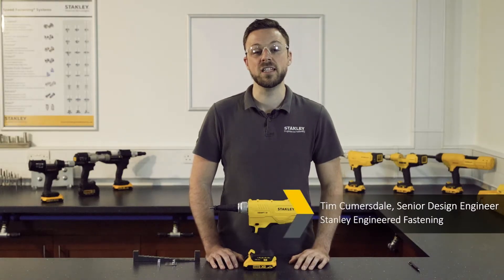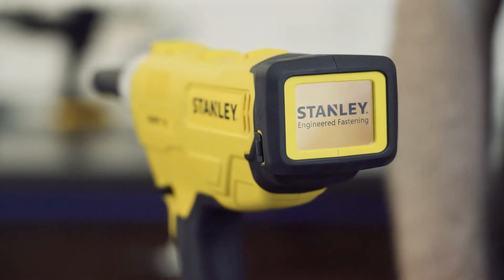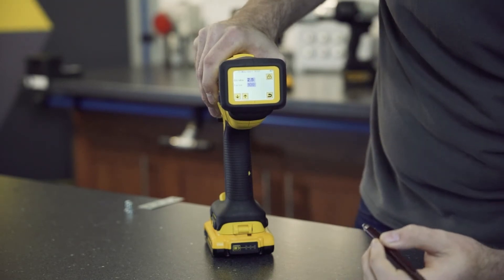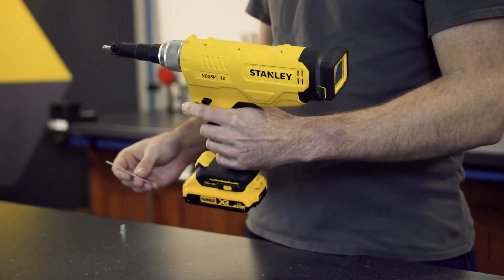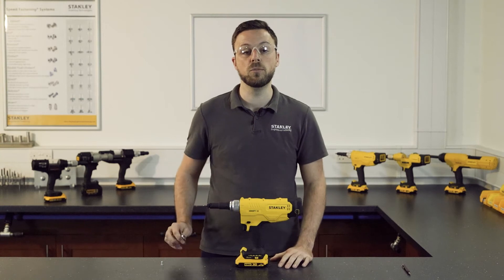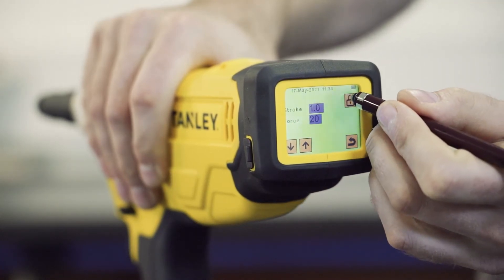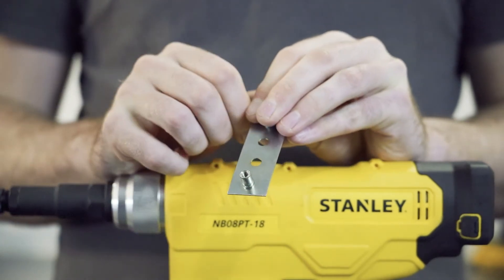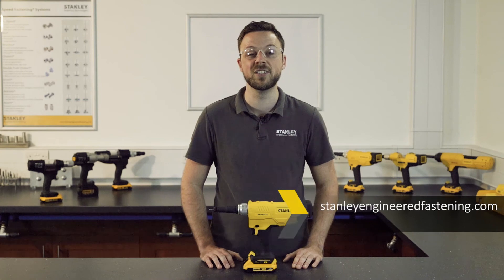How to Set Up the NB08PT-18 Cordless Rivet Nut Tool in Pull to Stroke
This tutorial describes step by step how to set up the new NB08PT-18 cordless blind rivet nut tool in pull-to-stroke. For more information about the NB08PT-18, please